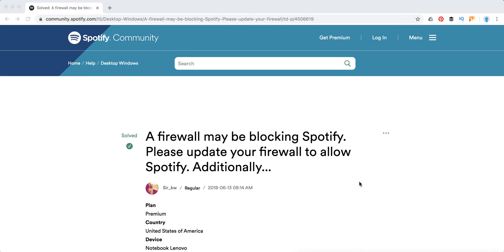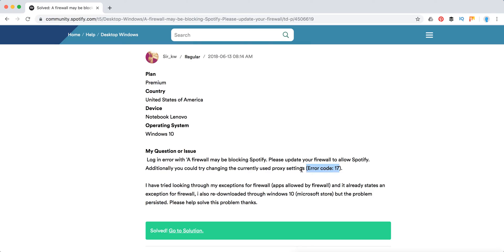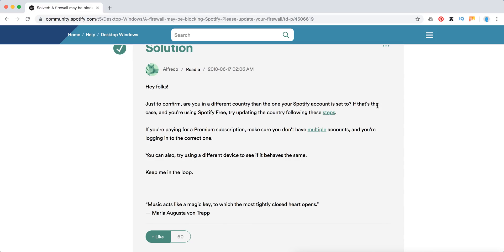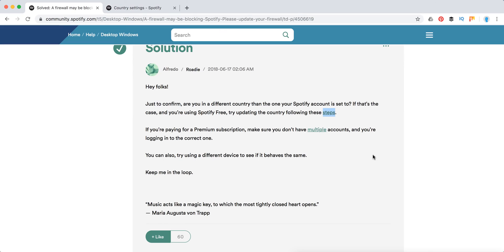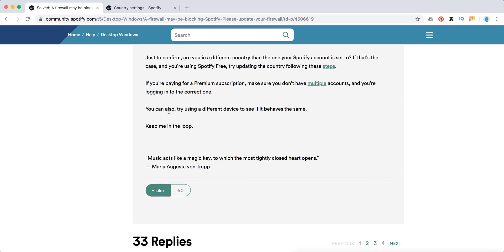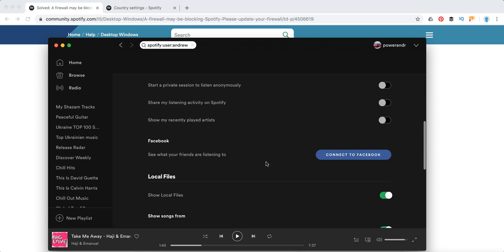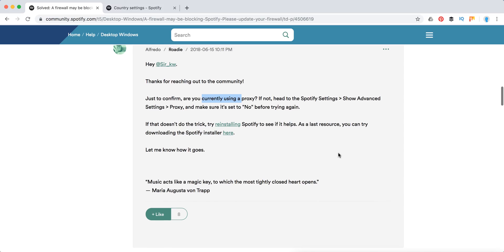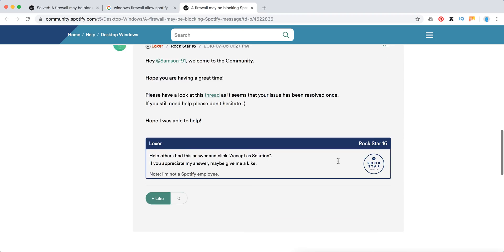A Firewall may be blocking Spotify solved